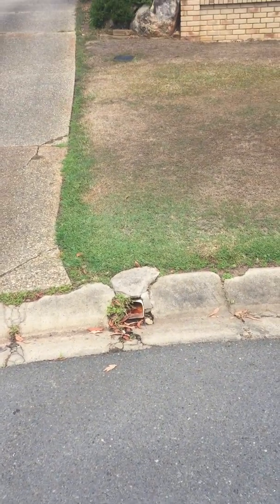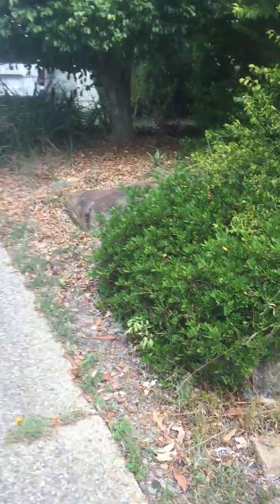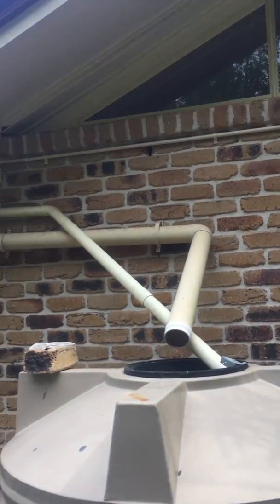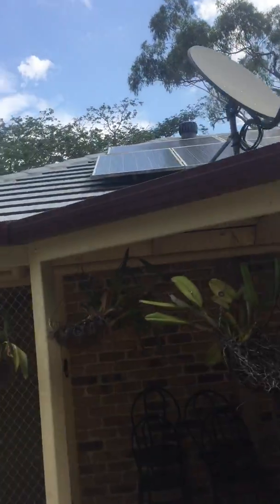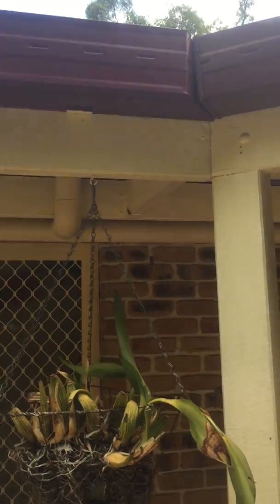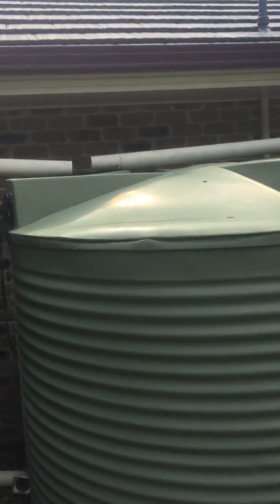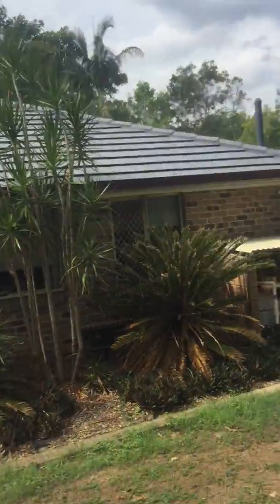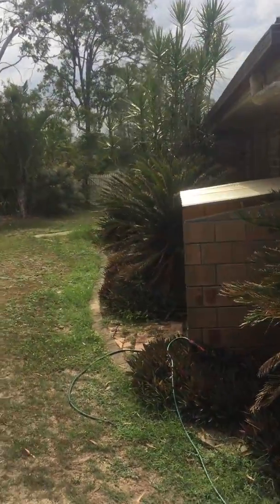Storm water video for L/L